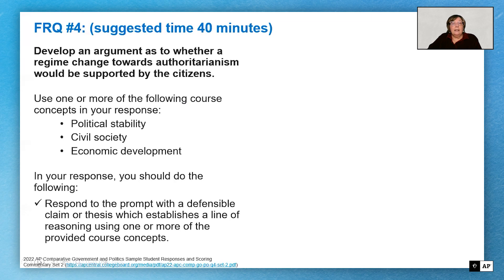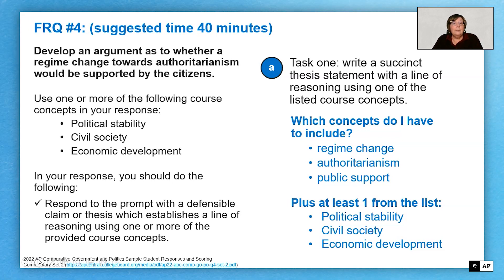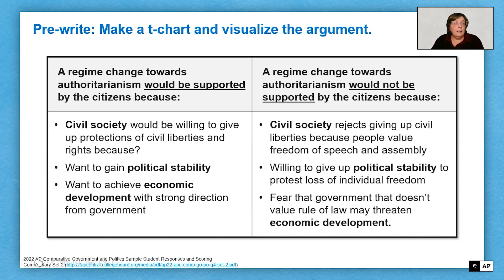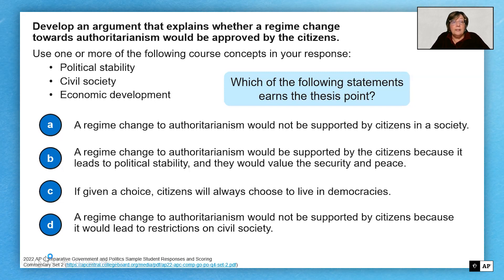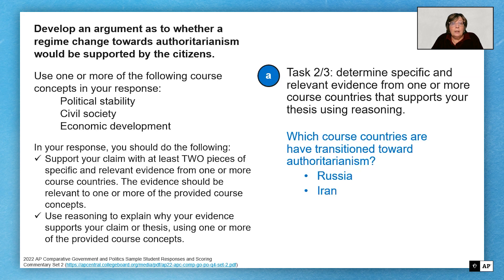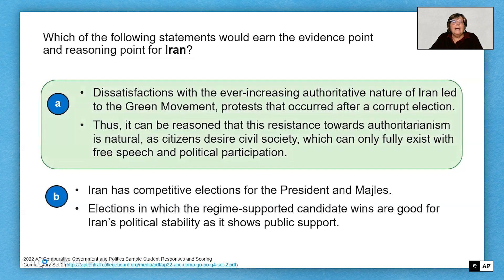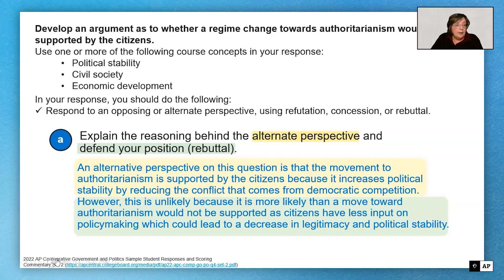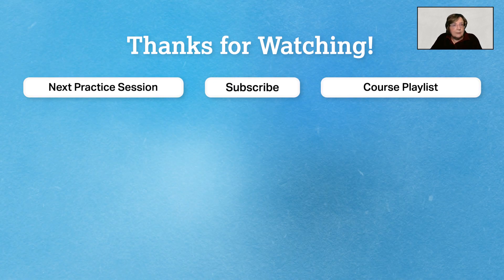8 | FRQ (Question 4: Argument Essay) | Practice Sessions | AP Comparative Government and Politics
In this video, we’ll unpack a sample free-response question—FRQ (Question 4: Argument Essay).